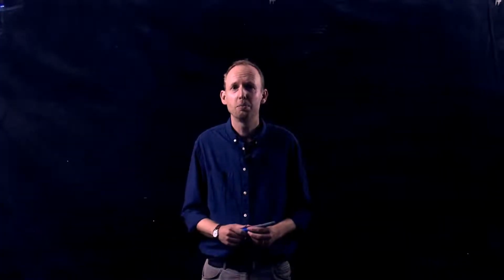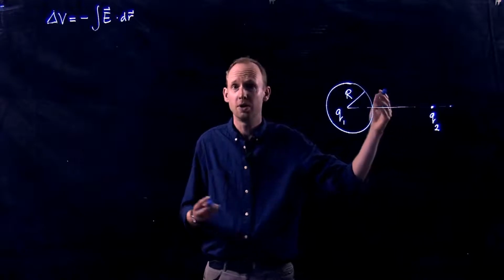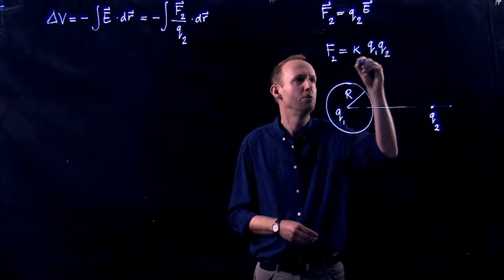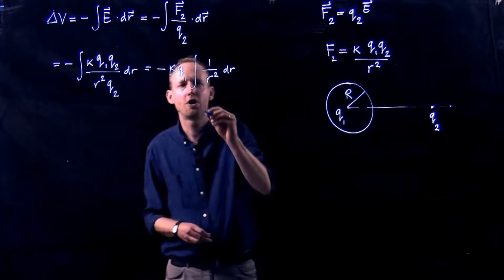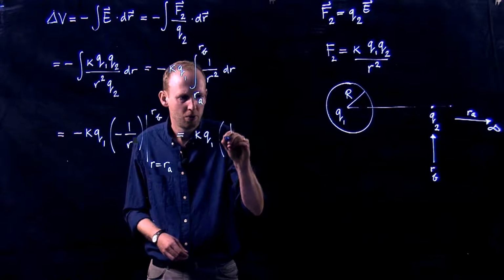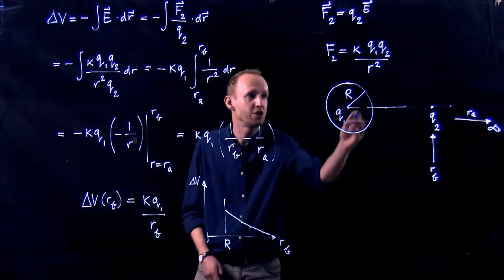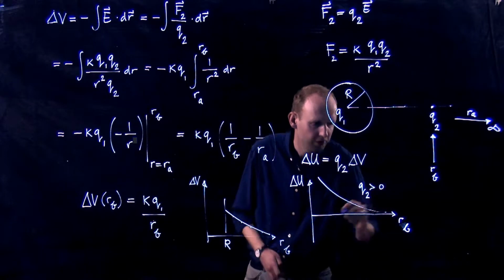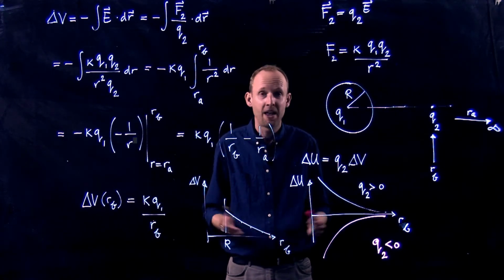PUP01_2020_Module_2_2_Worked_example_electrical_potential_and_energy-video